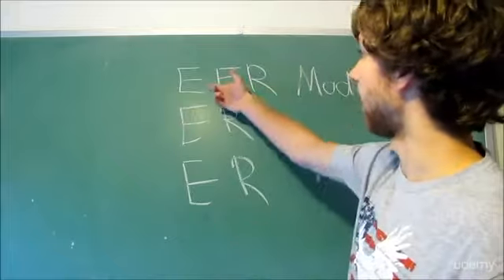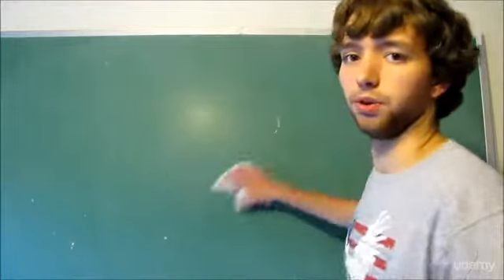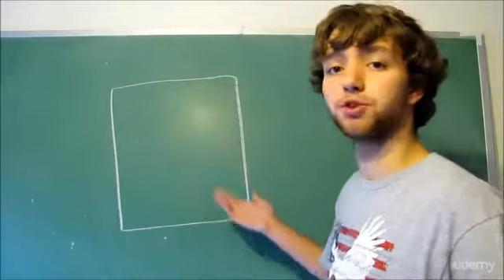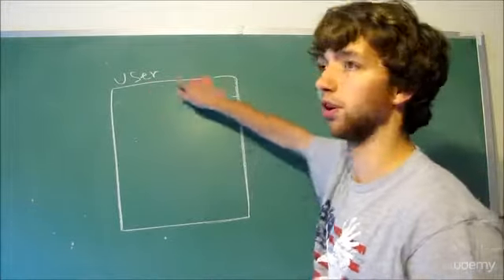Database Design Course - Learn how to design and plan a database for beginners LEC #32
⭐️ Contents ⭐
⌨️ (0:00:00) Introduction
⌨️ (0:23:42) RDBMS
⌨️ (1:44:25) Relationships
⌨️ (5:17:34) Cardinality
⌨️ (5:24:41) Modality

[{(Owner information)}]

From: Lahore.